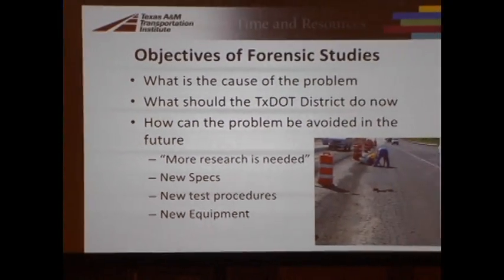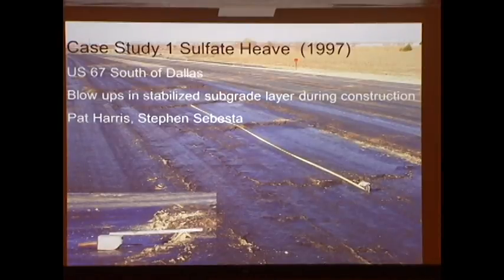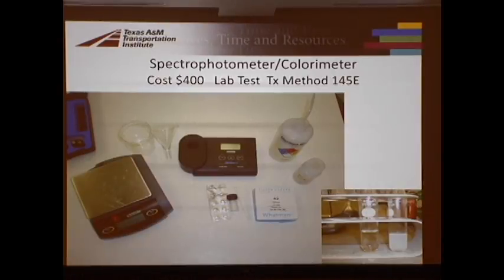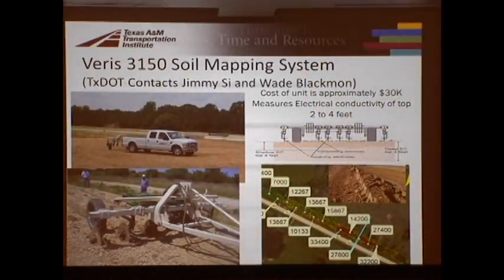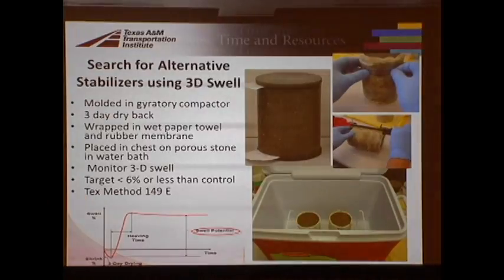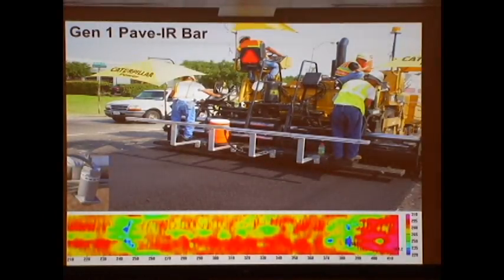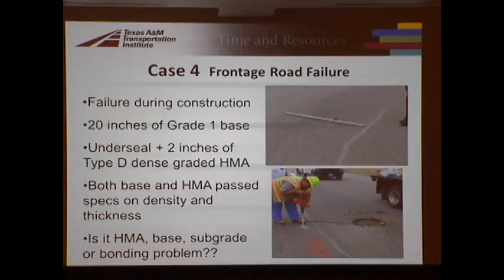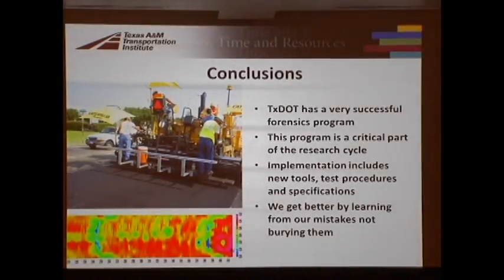MATERIALS II - Tom Scullion, P.E.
2016 Transportation Short Course - Forensic Investigation